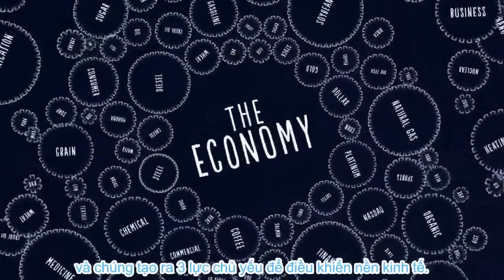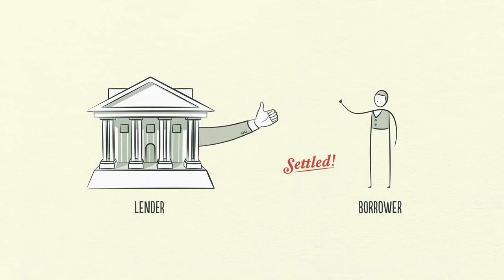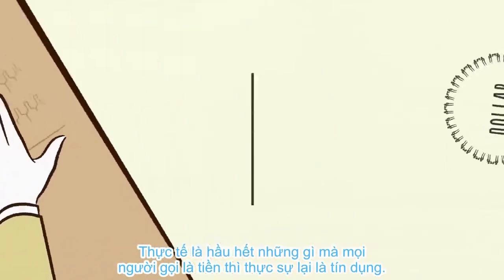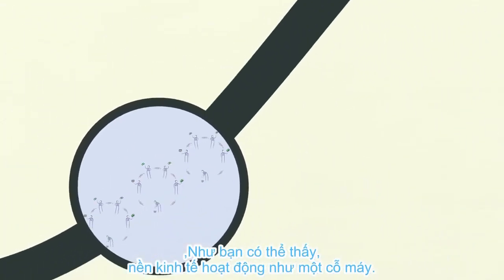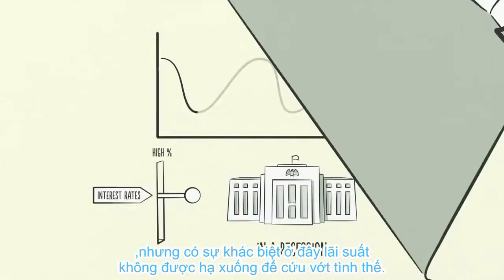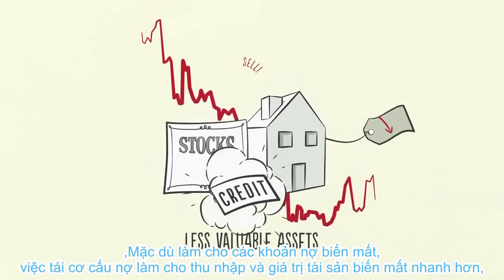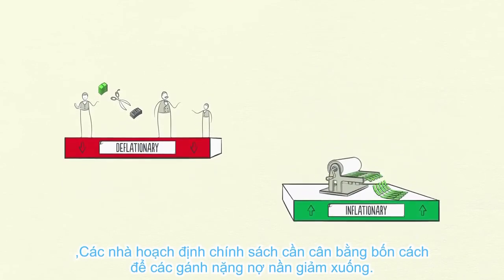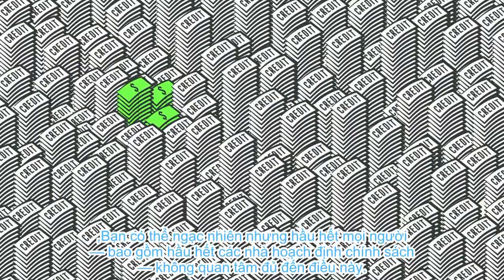Chu Kỳ Kinh Tế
IB : telegram @taitranfx
 ✅ Nhóm Channel View